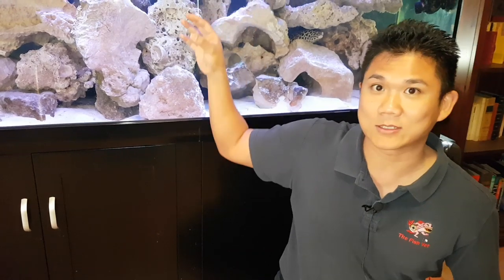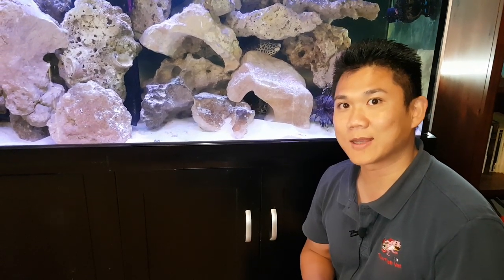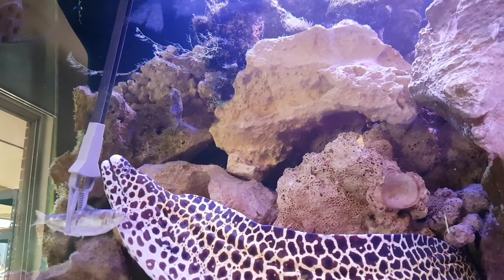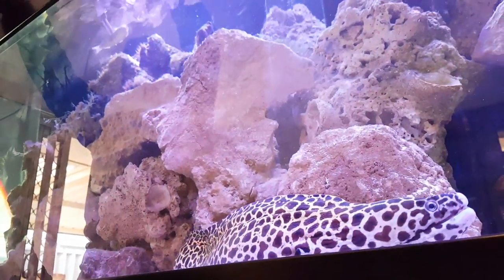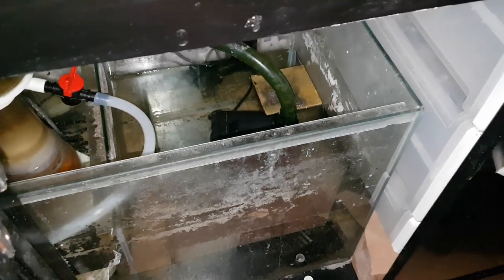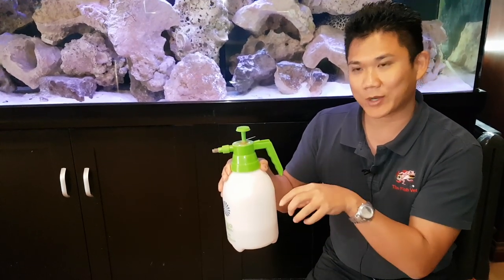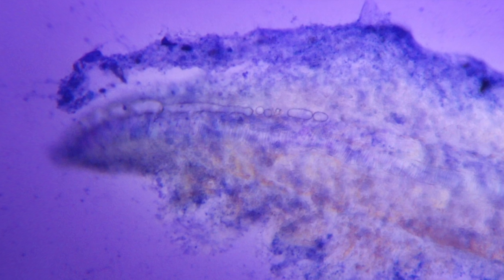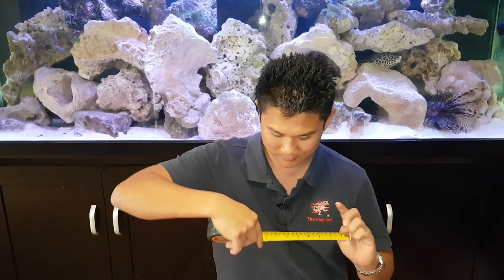Moray eel update, was it gas bubble disease?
Fish Veterinarian Dr Loh checks in on the progress of recovery of George the Moray eel and considers wether the neurological signs were due to envenomation by the lionfish, or from gas bubble disease? Also discussed are other examples of gas bubble disease in fish, and ideas on how to both treat and avoid it.